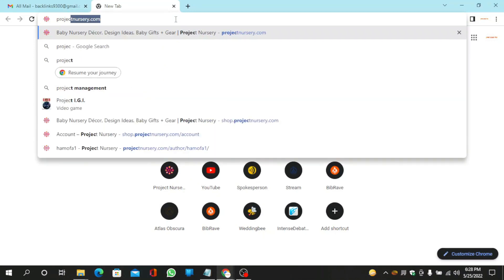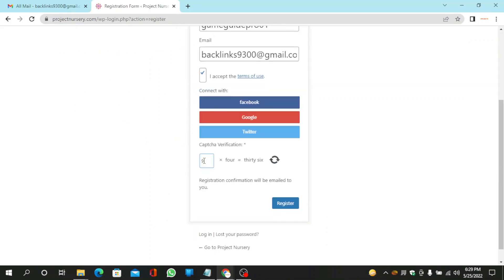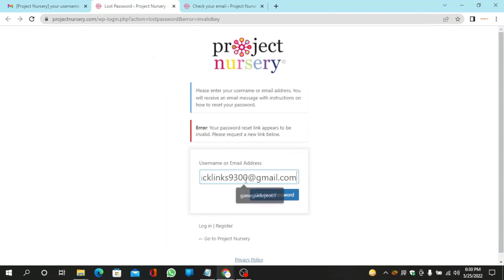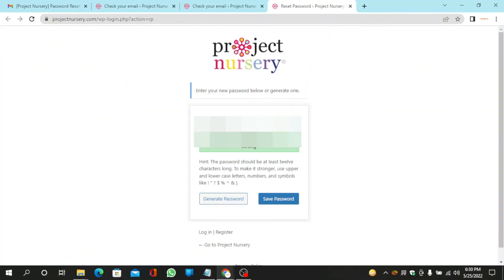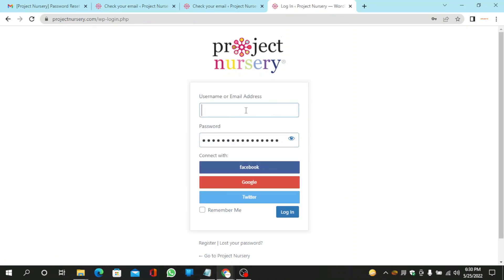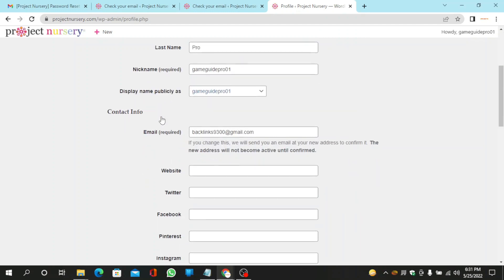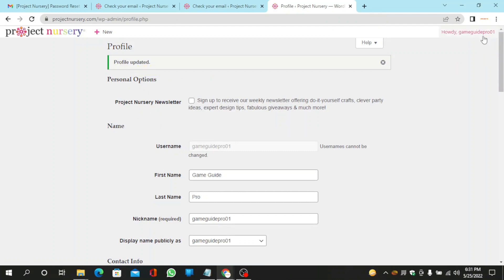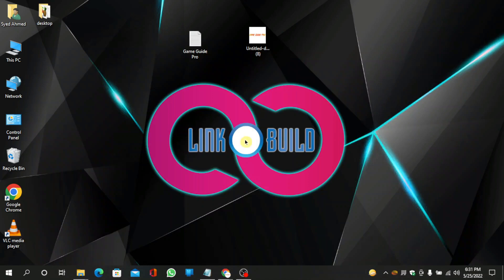How to Create Profile Backlink on Projectnursery | SEO Linkbuilding | LinkoBuild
In this tutorial i will teach you How To Create Profile Backlink on Projectnursery.com Step by Step Linkbuilding Guide.